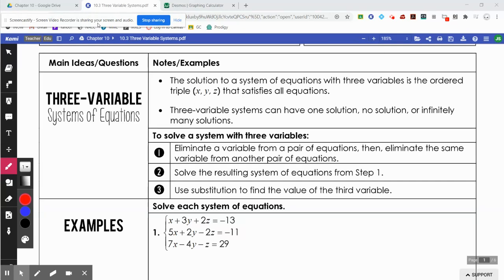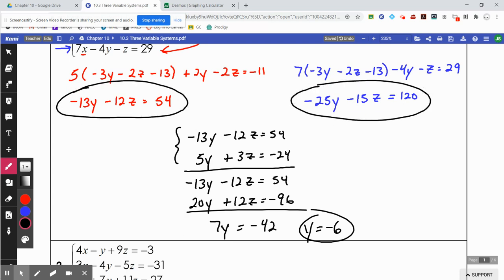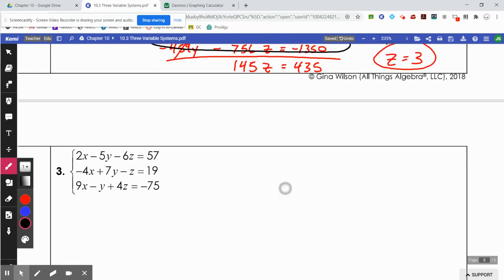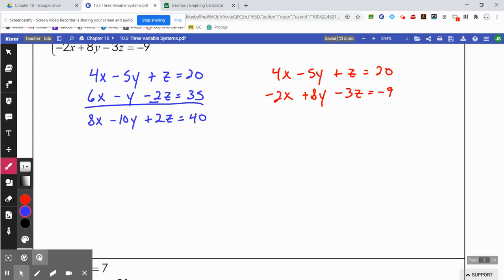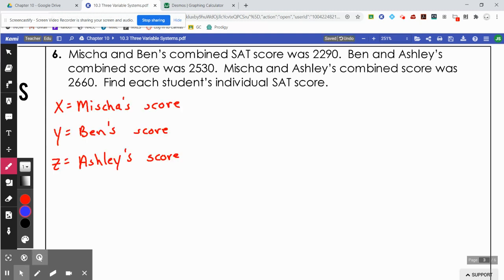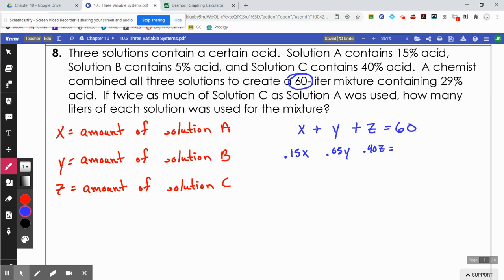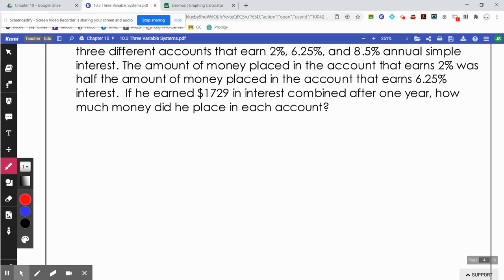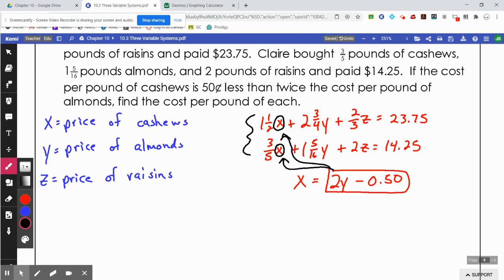10.3 Three Variable Systems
Summary
In this video, the concept of three-variable systems of equations was discussed. The focus was on finding solutions in the form of an ordered triple (XYZ) that satisfies all three equations in the system. Three-variable systems can result in one solution, no solution, or infinitely many solutions. The process of solving such systems involves eliminating a variable from pairs of equations, using substitution or elimination, and finding the third variable by substituting the solved variables back in the equations. The video demonstrated solving systems using substitution and elimination methods, step-by-step, for different sets of equations.

The video also covered real-life application problems involving three-variable systems of equations. Examples included determining individual scores in a track meet, distributing inheritance among multiple accounts, and calculating costs per pound of different items purchased by individuals. These practical scenarios required setting up and solving systems of equations with three variables to find the values of each variable.

Overall, the video provided a comprehensive explanation of solving and applying three-variable systems of equations, emphasizing the importance of carefully setting up the equations based on the given information and using appropriate techniques like substitution and elimination to find the solutions.